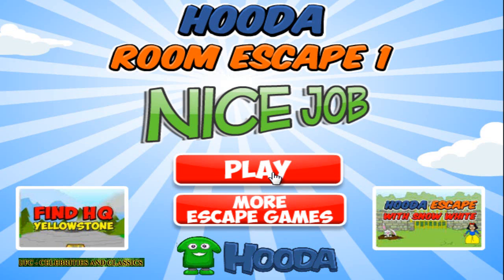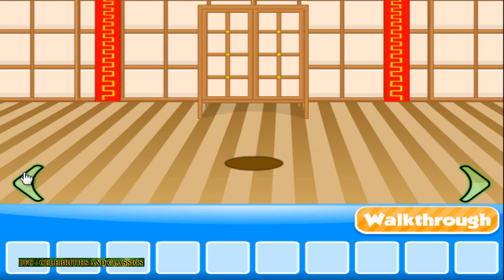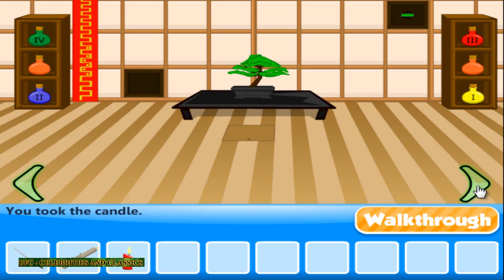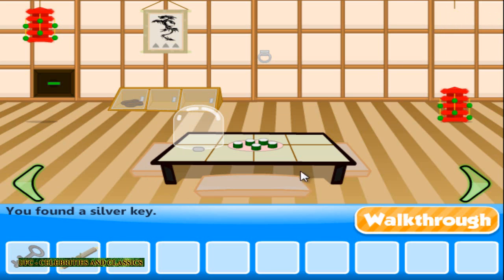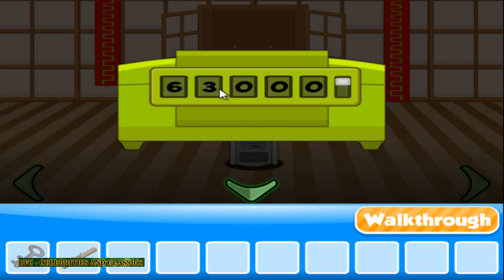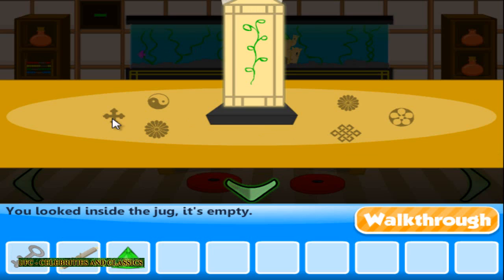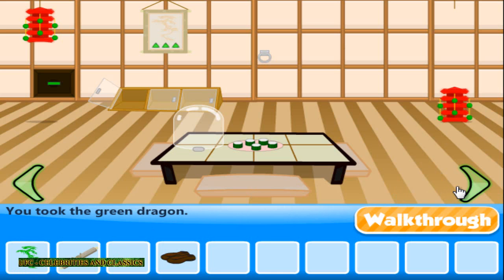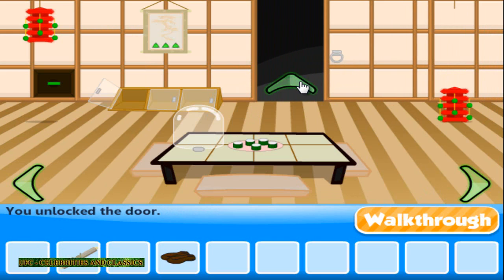Escape Hooda Room 1 - HD Walkthrough!